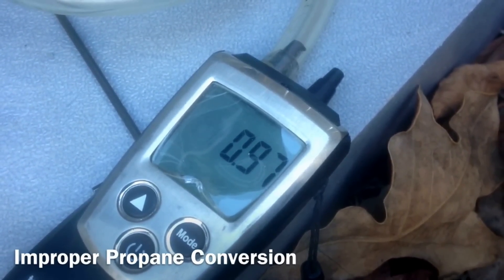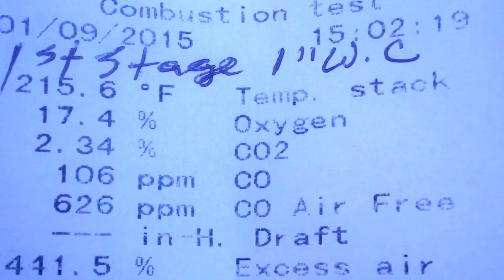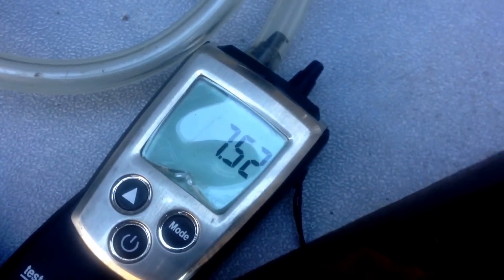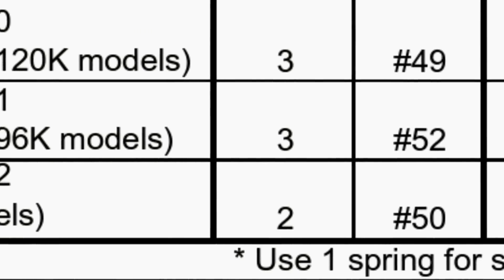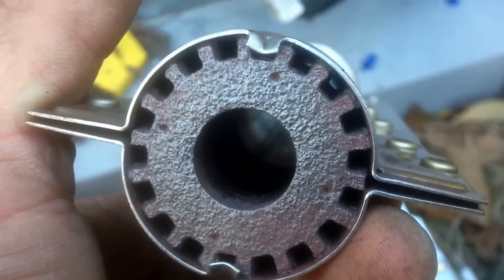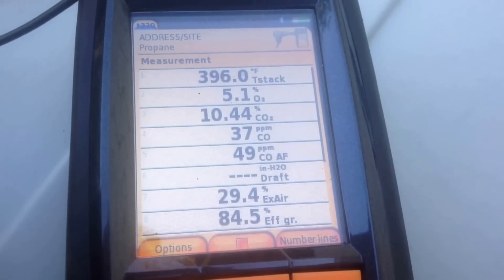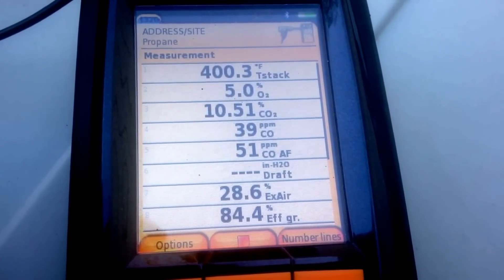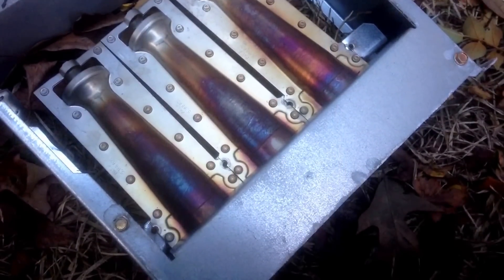HVAC Service: Improper Propane Conversion